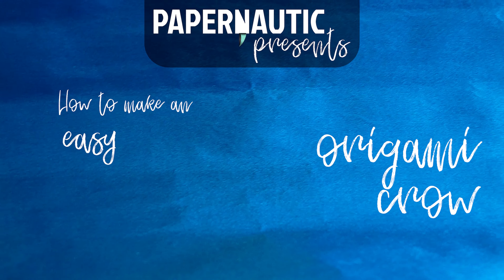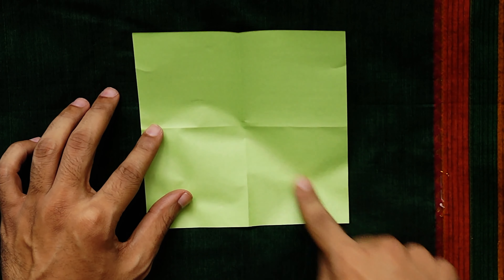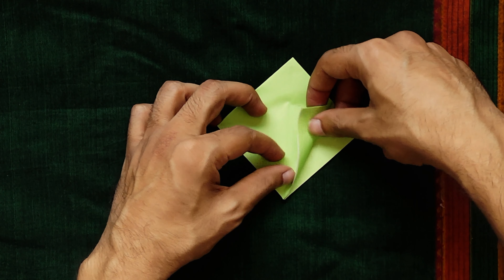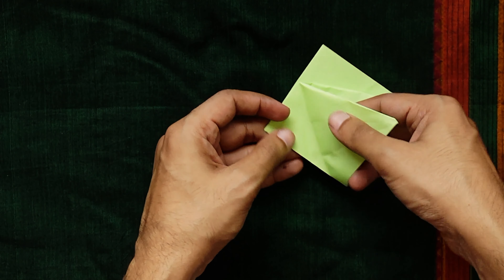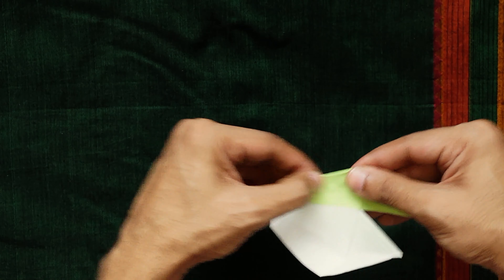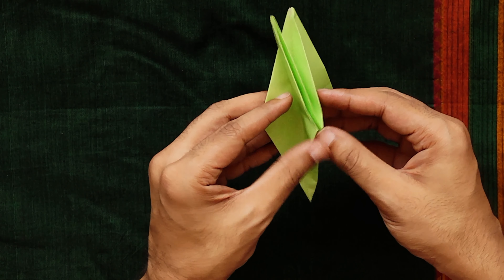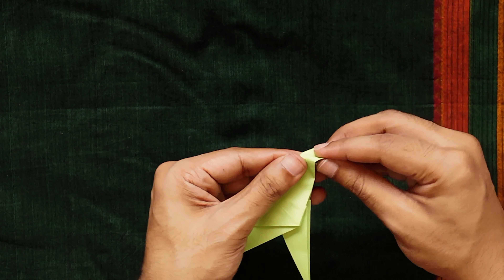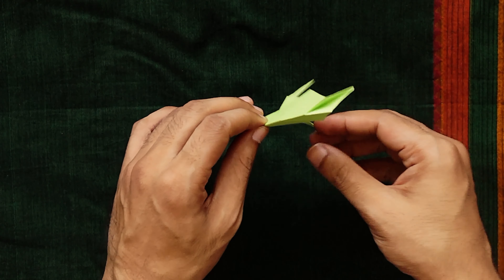Easy Origami Crow (step by step instructions)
Origami birds are a classic with many models besides the traditional  crane. This origami crow model uses the bird base. Here are step by step instructions for folding it.